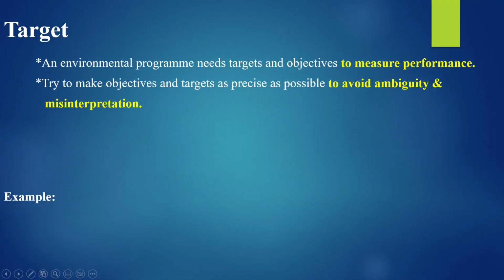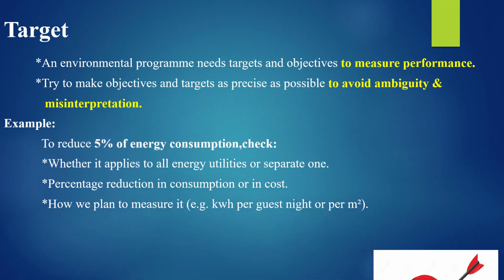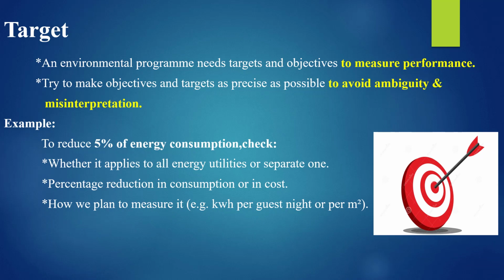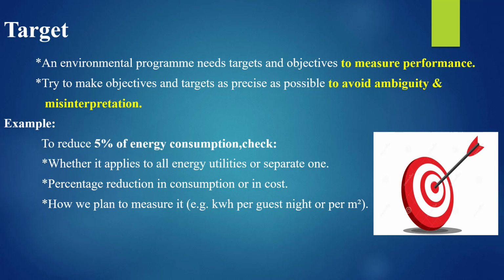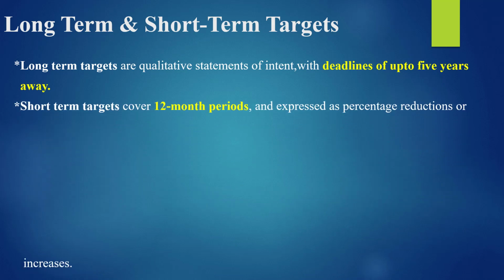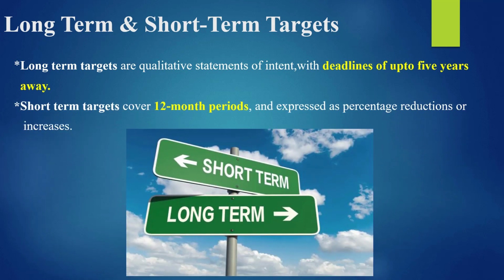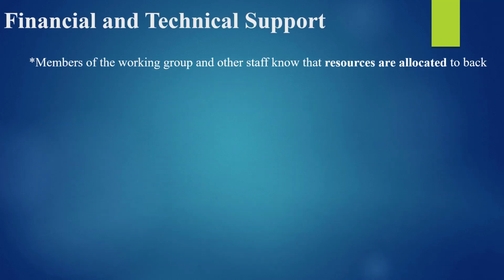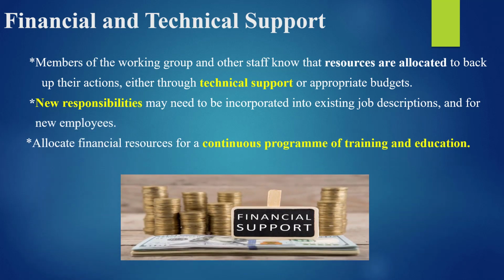Energy conservation and energy efficiency module 12 , POLICY AND MANAGEMENT -Part-3